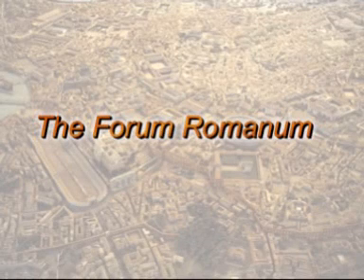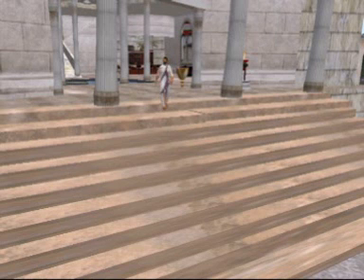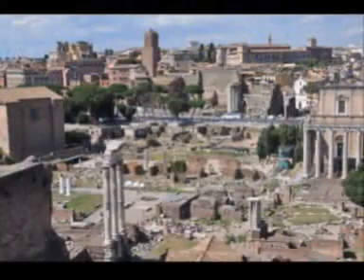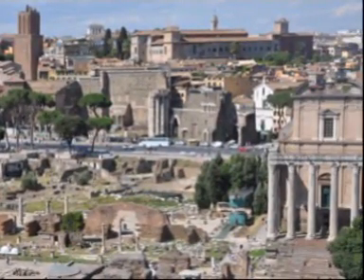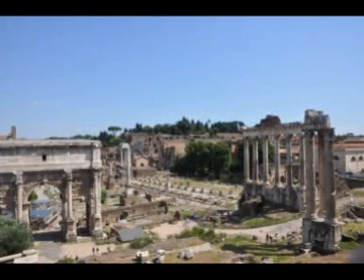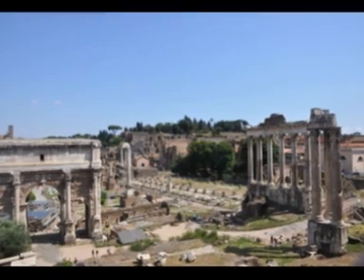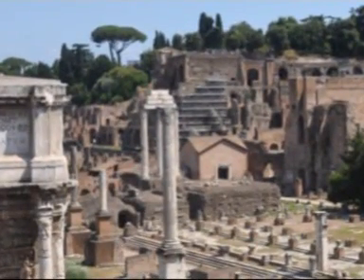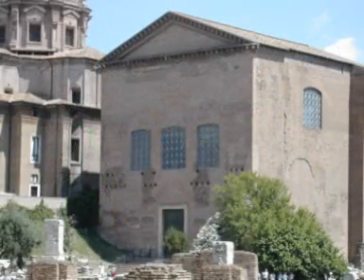The Forum Romanum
The Roman Forum. This video is presented as part of the eLearning course: 'Rome, the city, society and infrastructure'.